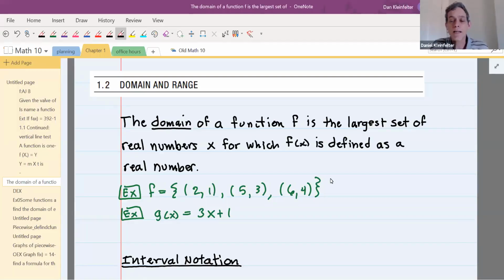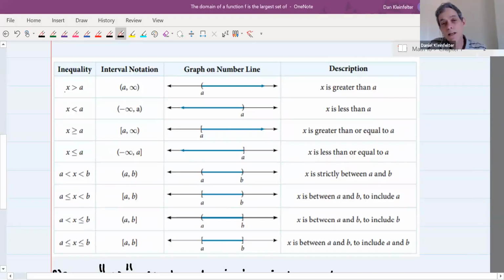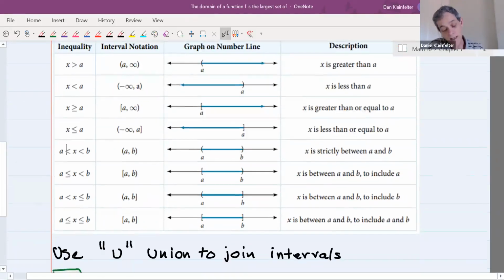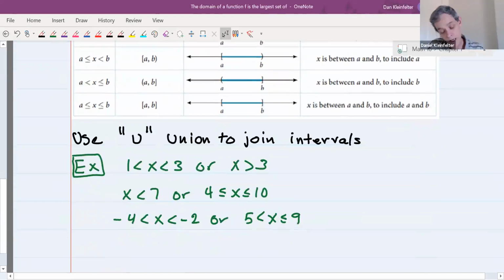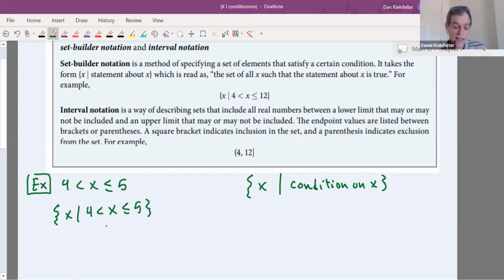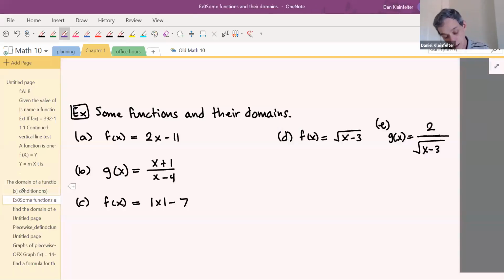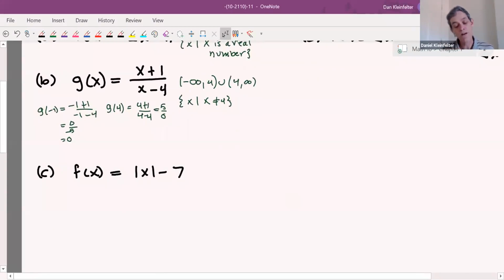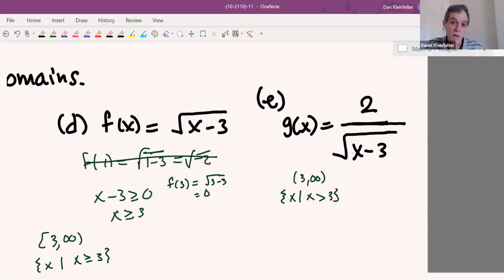M10 1.2 Domain and Range, Part 1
More about the domain and range of a function.